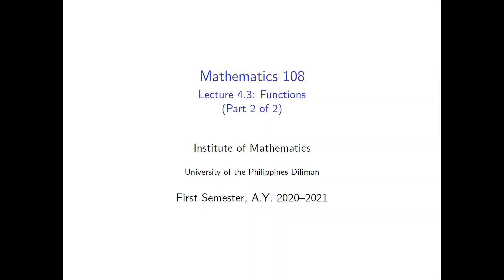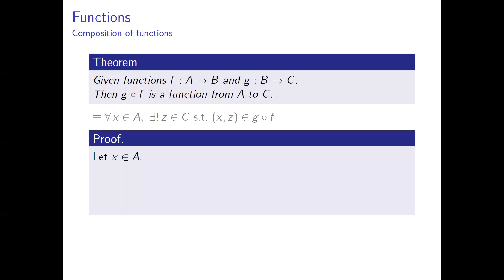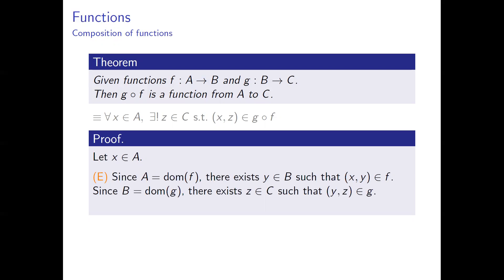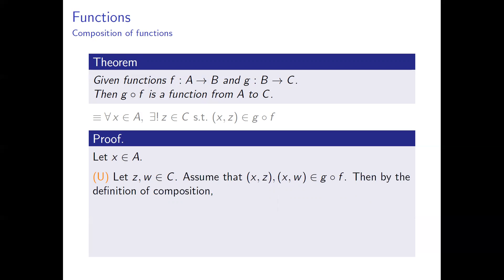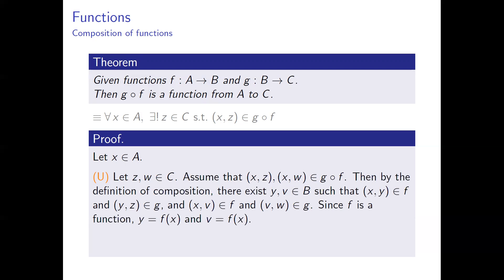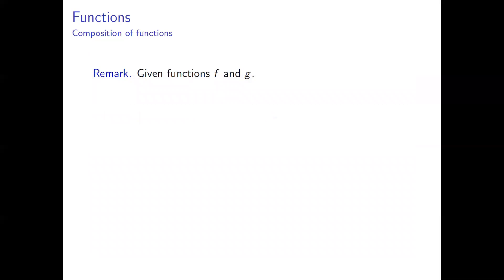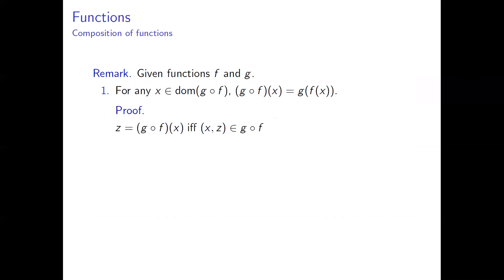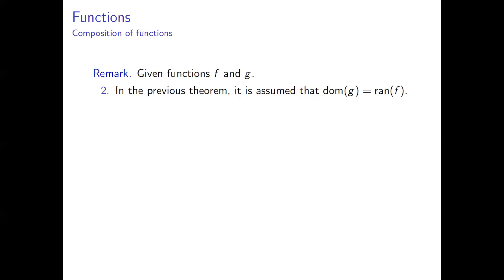[Math 108] Lec 4.3 Functions (Part 2 of 2)